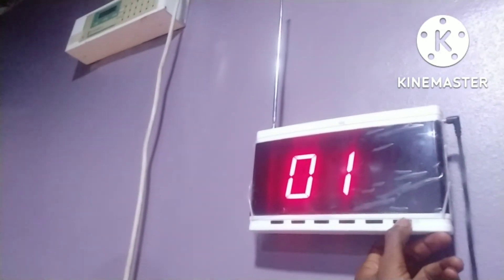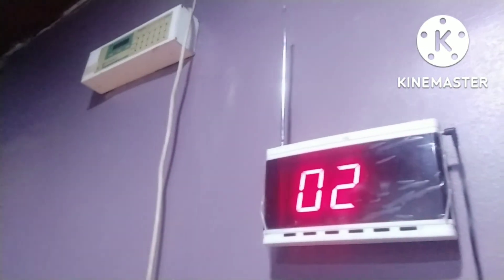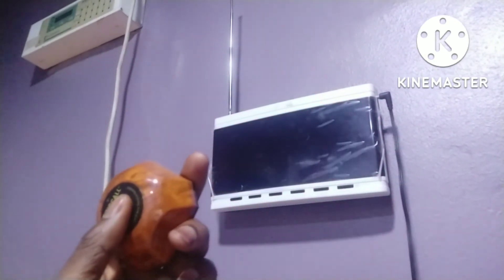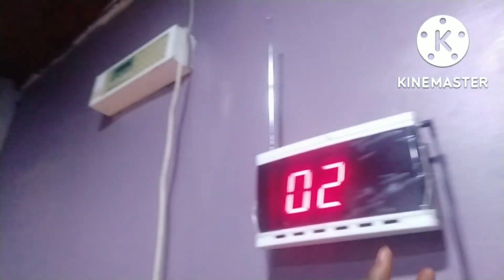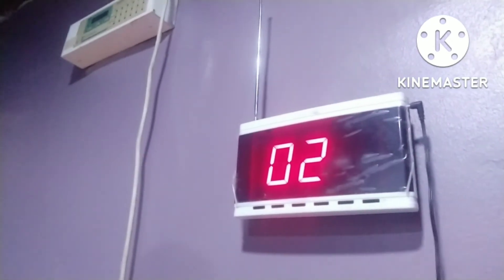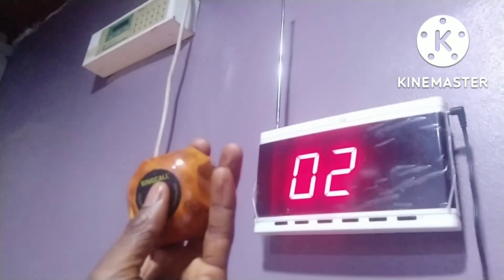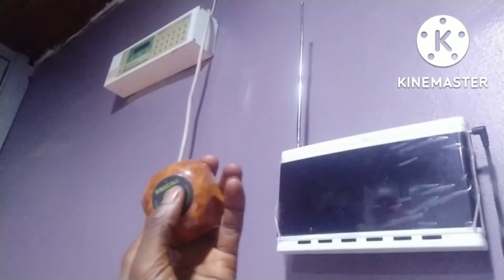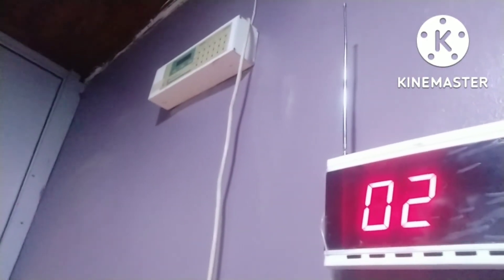INSTALLATION AND CONFIGURATION OF NURSE CALL SYSTEMS # #08105367004